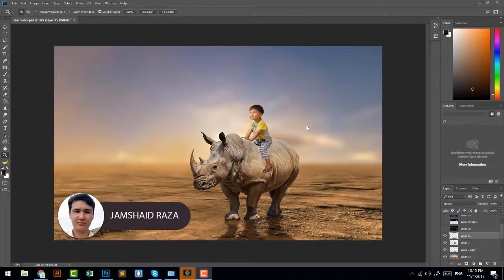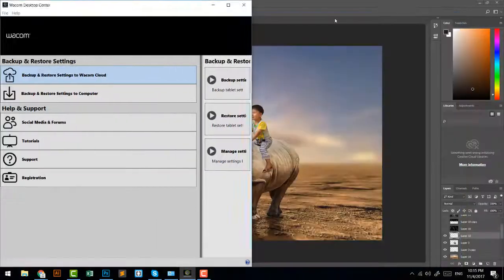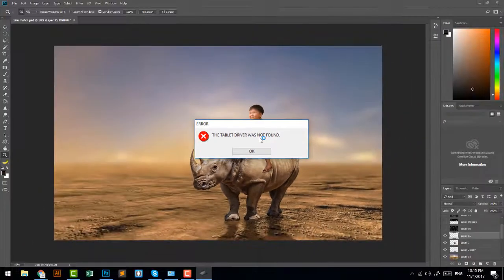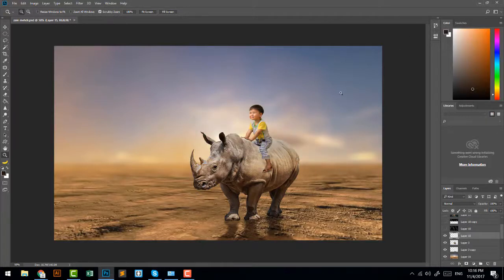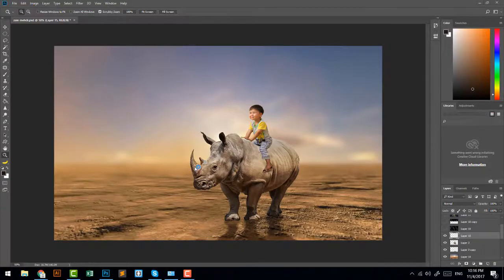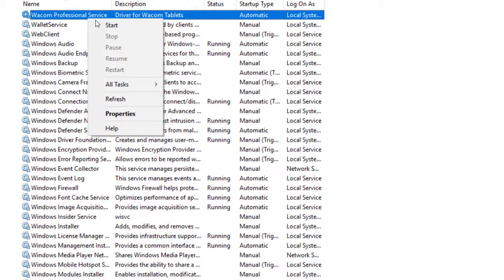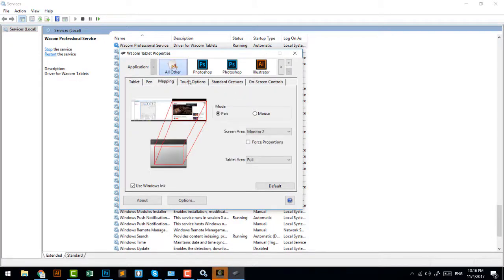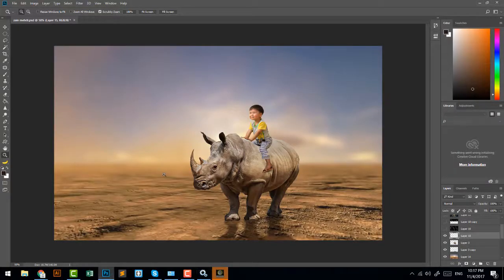The Tablet Driver Was Not Found - Fixed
In this tutorial you will learn how to fix wacom driver was not found in windows 10 with easy and simple steps.